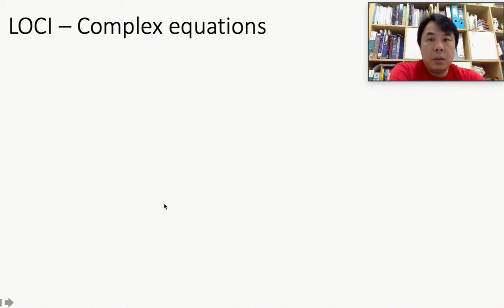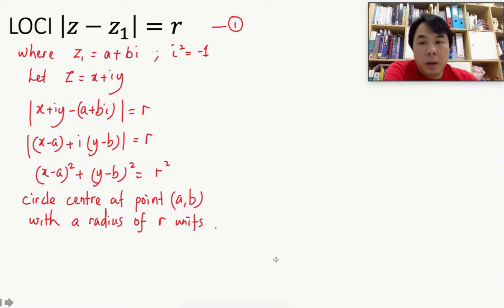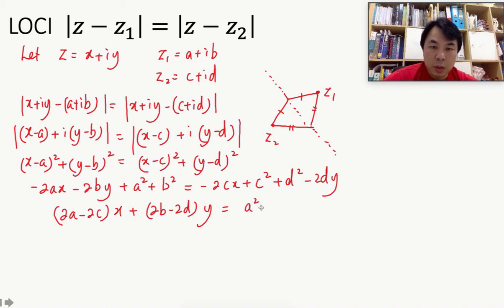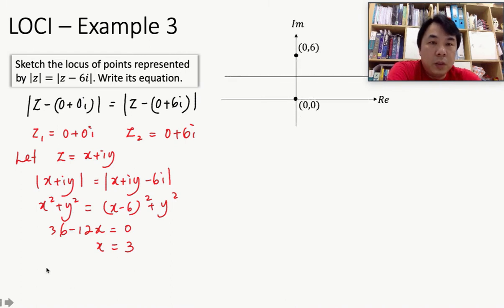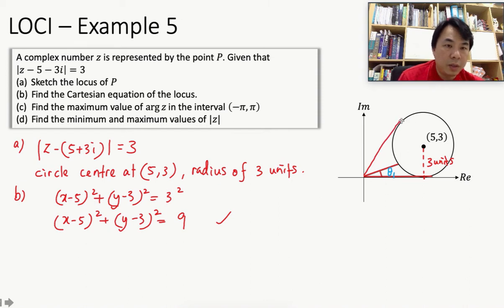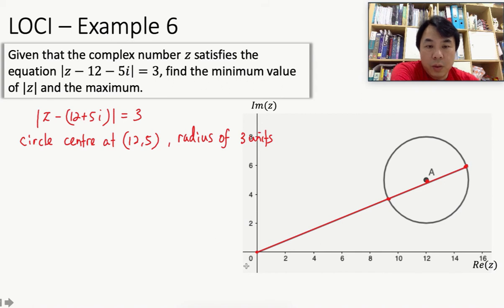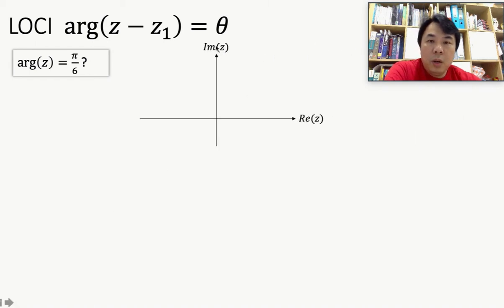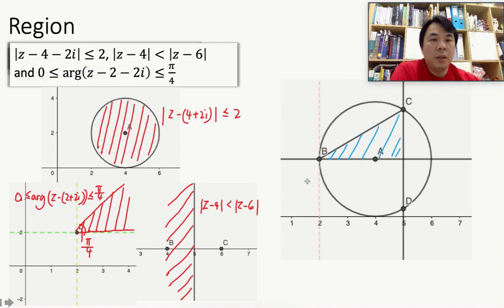A-LEVEL MATHS COMPLEX NUMBERS | LOCI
This section provides an explanation on the geometrical representation of complex numbers using Argand Diagram:-
⏱  Timestamps
0:00:00  1. Introduction to loci (circle) given by complex equations (example 1)
0:11:33  2. Circle loci (example 2)
0:15:19  3. Perpendicular bisector loci (theory)
0:28:11  4. Perpendicular bisector loci (example 3)
0:32:51  5. Perpendicular bisector loci (example 4)
0:37:44  6. Maximum/Minimum of |z| and arg z (example 5)
0:49:30  7. Maximum/Minimum of |z| and arg z (example 6)
0:53:03  8. Maximum/Minimum of |z| and arg z (example 7)
1:00:49  9. Argument loci with example
1:05:42 10. Region describes by loci with example